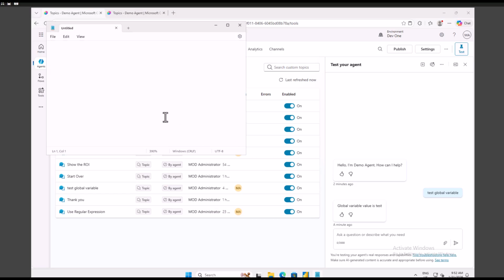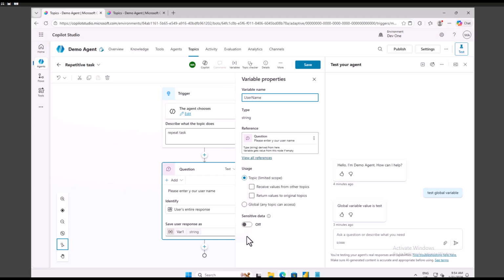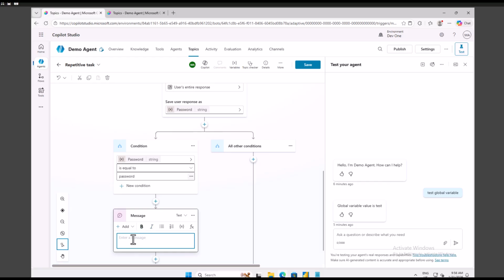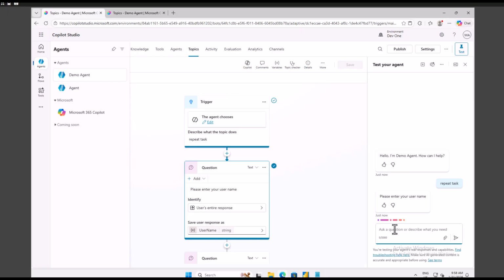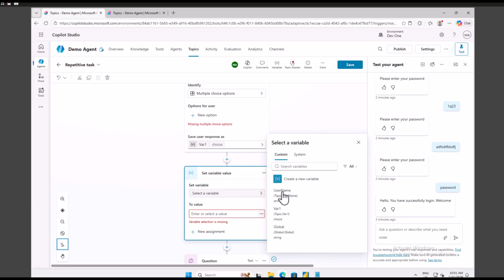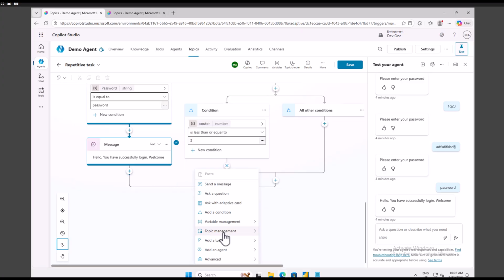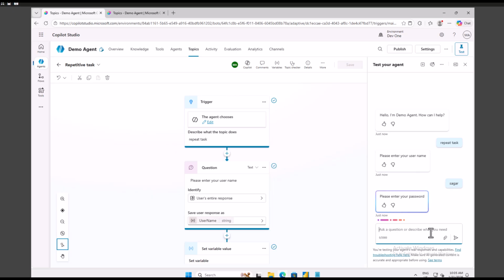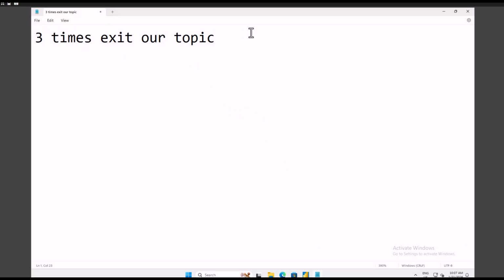Copilot Studio Day 8: Loop Conversation for Repetitive Questions Smartly in copilotstudio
Welcome to Day 8 of the Copilot Studio Full Course.

In this lecture, you will learn how to create loop conversations and handle repetitive question scenarios like a professional chatbot developer.

This is where your Copilot becomes intelligent and stops accepting wrong inputs.

In this video you will learn:

• What is loop conversation in Copilot Studio
• How to repeat a question until correct answer is received
• Input validation logic
• Using conditions to control conversation flow
• Retry counter logic
• Limiting maximum attempts
• Escalation after multiple failures
• Real business chatbot behavior

This concept is used in:
Banking bots
Support bots
HR bots
Form-filling bots
AI assistants

After this lecture your bot will behave like a real-world intelligent assistant instead of a basic chatbot.

Copilot Studio Day 8: Loop Conversation & Retry Logic Explained

How to Repeat Questions Smartly in Copilot Studio (Validation Loop)

Build Smart Bot with Loop & Retry System | Copilot Studio Tutorial

Stop Wrong User Inputs! Loop Logic in Copilot Studio

Copilot Studio Conversation Loop + Error Handling (Step by Step)

Copilot Studio loop conversation

How to repeat question in chatbot

Copilot Studio retry system

Chatbot validation logic

Copilot Studio conditions tutorial

Smart chatbot error handling